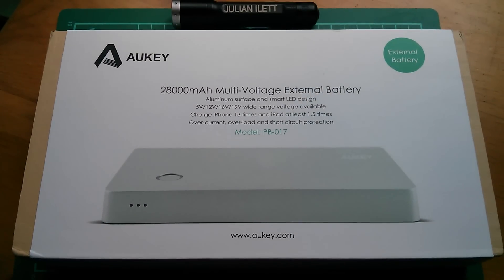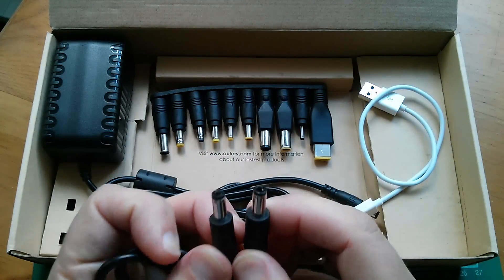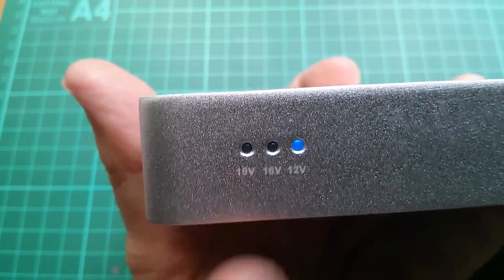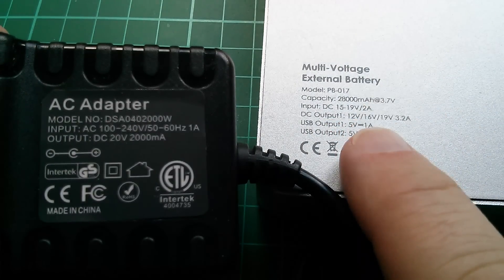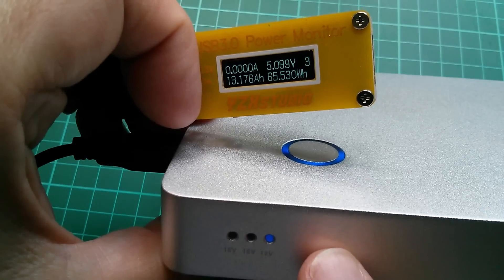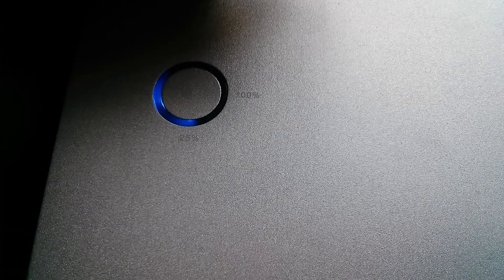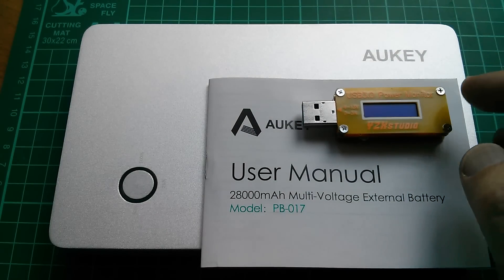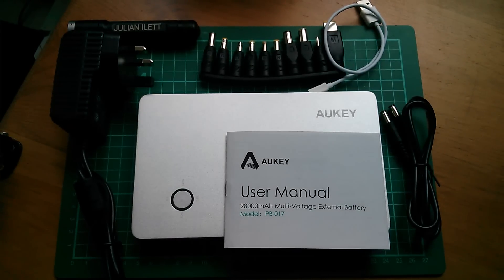Review: Aukey 28000mAh Multi-Voltage External Battery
Lithium power bank with 1A and 2.1A USB outputs and a multi-voltage output which can be either 12V, 16V or 19V.